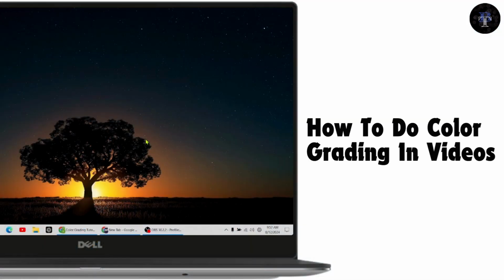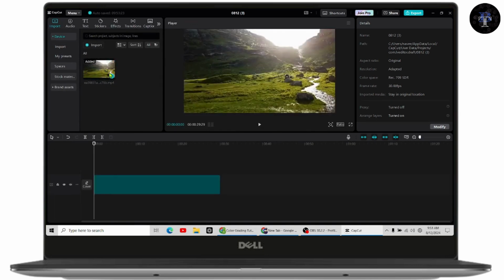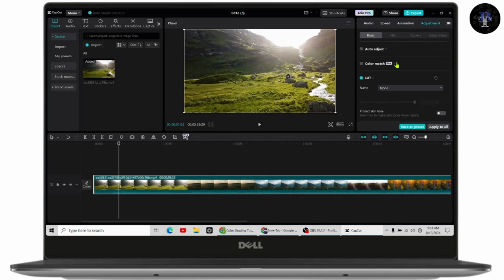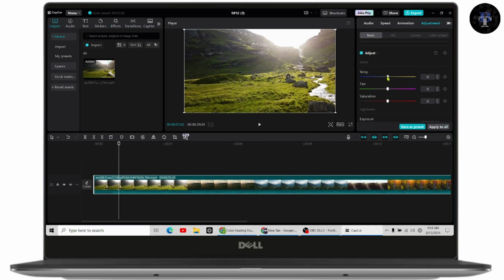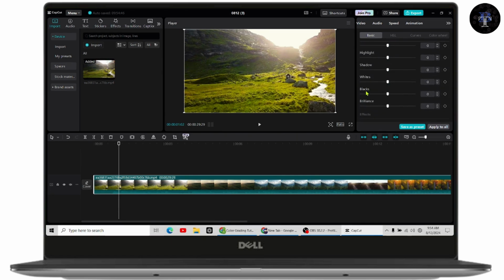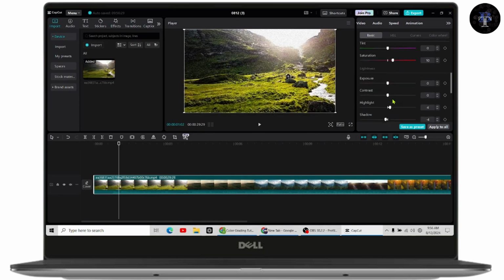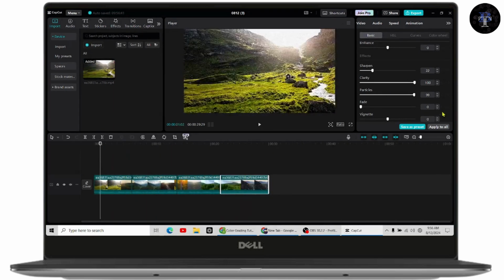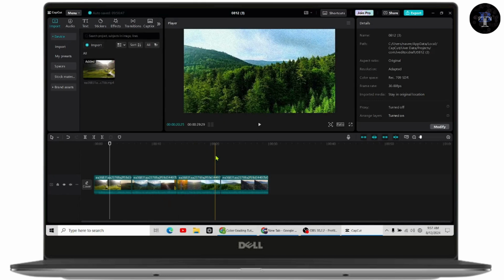Color Grading Tutorial CapCut | How To Do Color Grading In Videos | CapCut Tutorials Ep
How To Do Color Grading In Videos
how to color grade
color grading
how to do color grading videos on capcut pc
do color grading videos on capcut

Welcome to our comprehensive guide on how to do color grading in videos! In this tutorial, we’ll walk you through the basics of color grading, helping you enhance the mood and aesthetic of your videos. Whether you’re a beginner or looking to refine your editing skills, this video will give you the tools you need to take your video production to the next level.

0:00 - Introduction
0:12 - Understanding Color Grading Basics
0:24 - Tools and Software for Color Grading
0:36 - Applying Color Grading Techniques
0:48 - Tips for Consistent Color Grading Across Scenes
1:00 - Conclusion